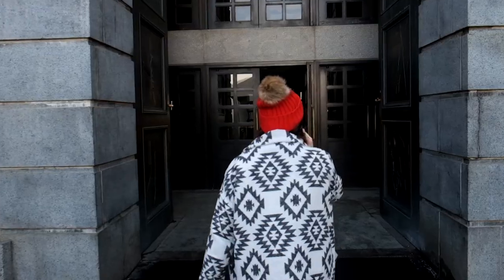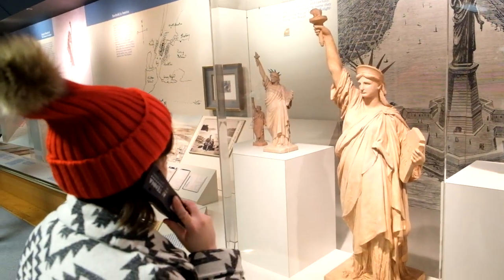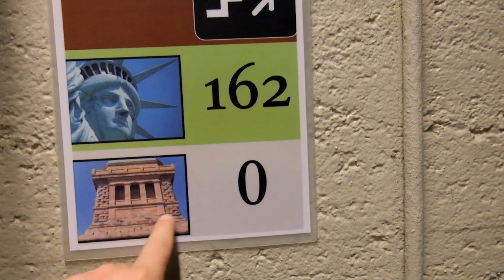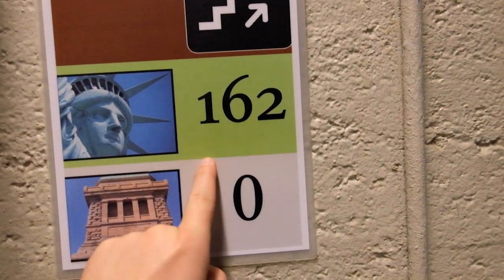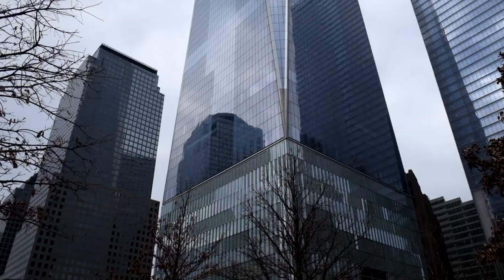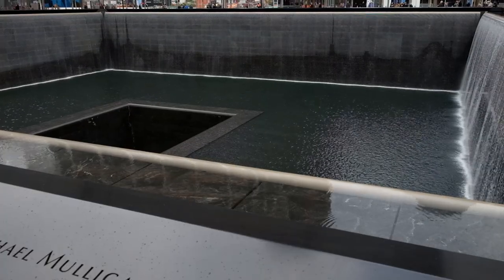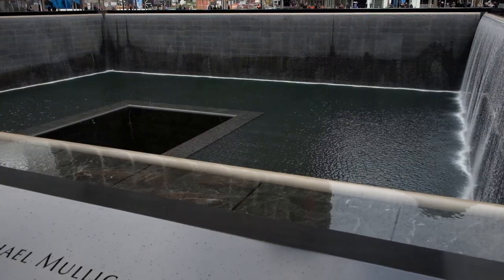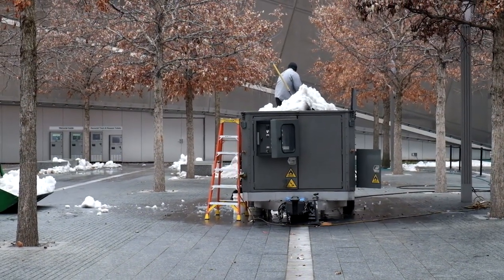Inside the Statue of Liberty's Head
We went inside the Statue of Liberty's face.